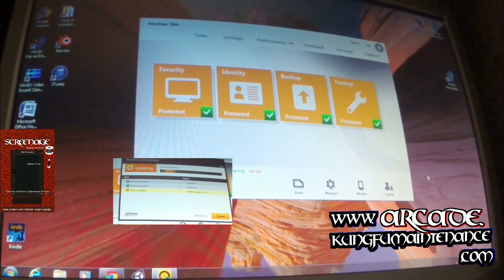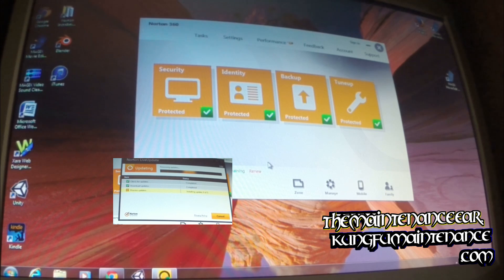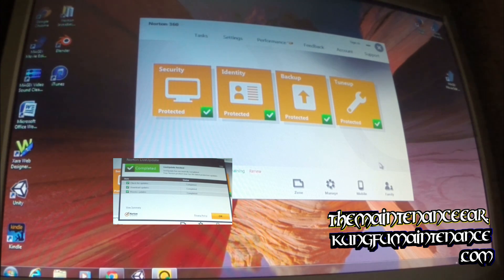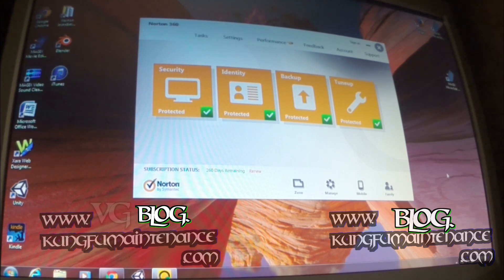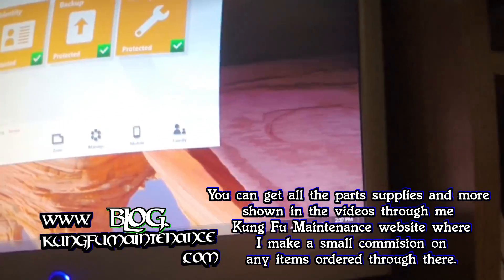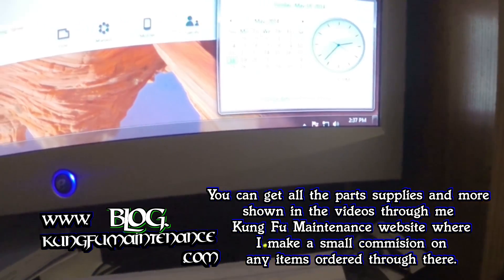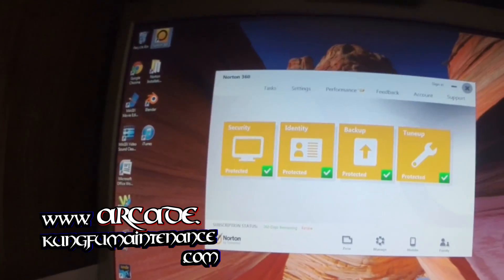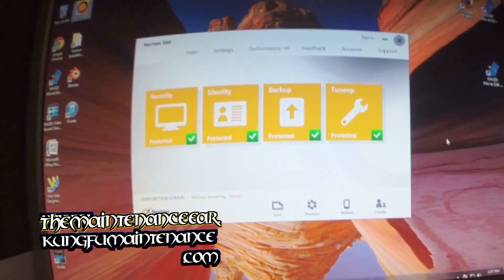Norton Anti Virus Live Update Error Will Not Update Try This First Repair Maintenance Video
Kung Fu Maintenance shows norton anti virus live update error will not update try this first repair maintenance video.